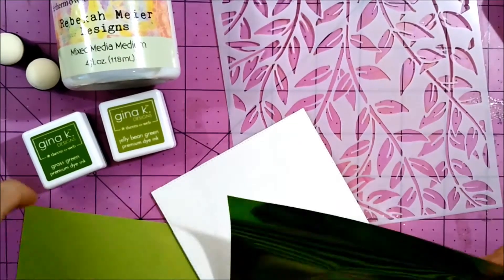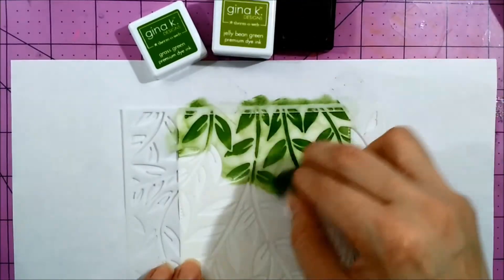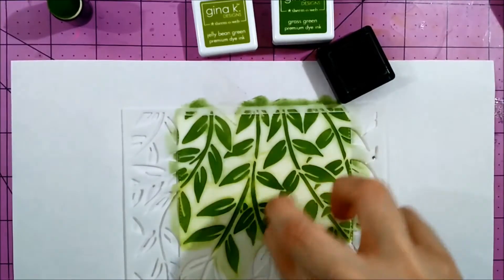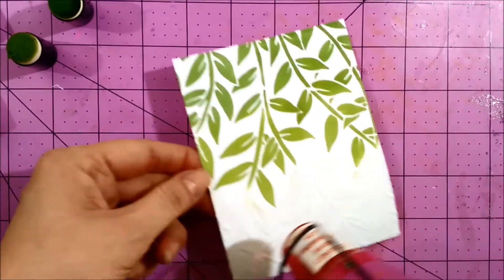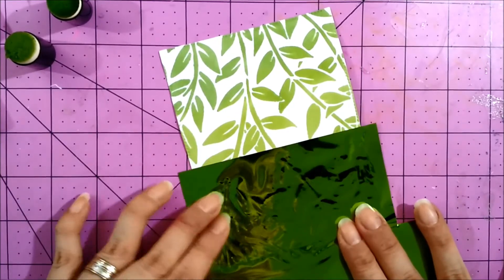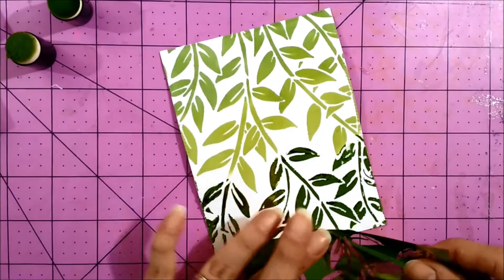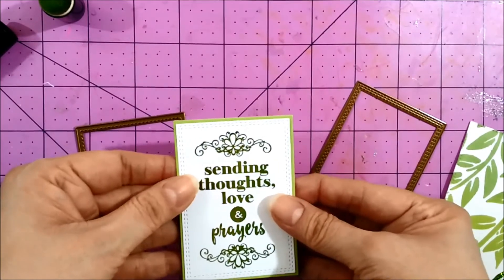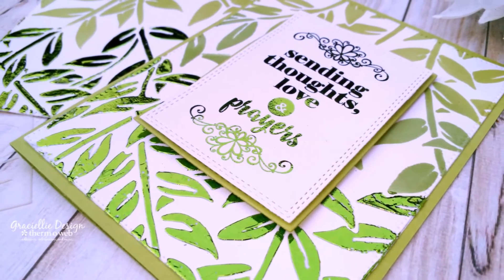Foil Dipped Backgrounds using Mixed Media Medium and Fancy Foils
Today I'm sharing a fun technique that I know you'll want to try out for your handmade cards... I'm creating stenciled backgrounds with a foil dipped effect using new products from Gina K. Designs and Rebekah Meier Designs for Therm O Web!

Therm O Web Supplies:
Rebekah Meier Designs Mixed Media Medium Jar 4 fl oz
Gina K. Designs Premium Dye Inkpad Sets 1" Cube • Prime Time
Gina K. Designs Premium Dye Inkpad Sets 1" Cube • Island Dream
Gina K. Designs (3) Nested Rectangle Dies • Double Stitch Design • Small Set
Gina K. Designs (3) Nested Rectangle Dies • Single Stitch Design • Large Set
Gina K. Designs Premium Cardstock 8.5" x 11"• Island Dream
Gina K. Designs Premium Cardstock 8.5" x 11" • White
Gina K. Designs Foil-Mates™ Sentiments • True Friend
Zots™ Singles • 3-D
iCraft Adhesive™ Tape • 1/4 in

Other Supplies:
Mini Jungle Vines stencil
Palette knife
Heat gun (optional)
Sponge daubers